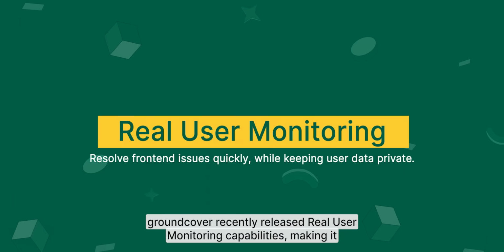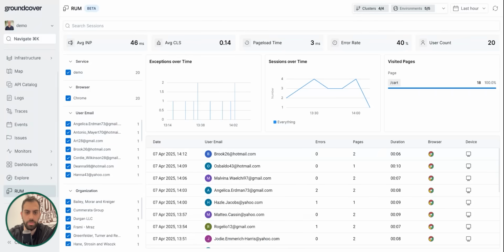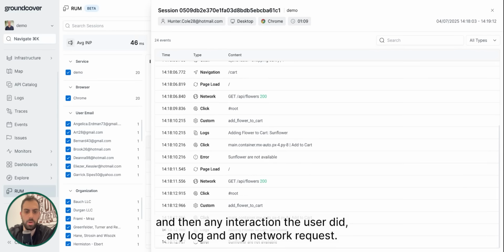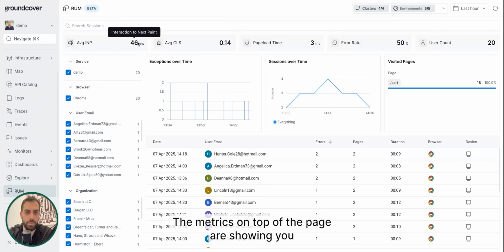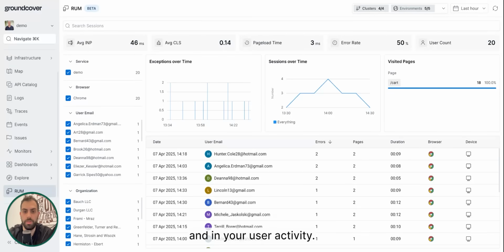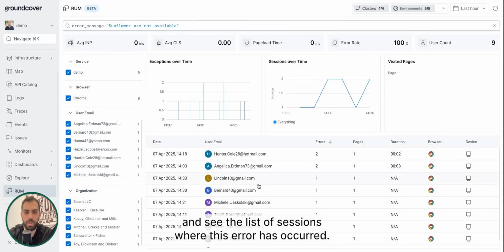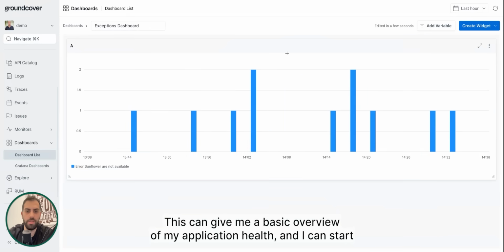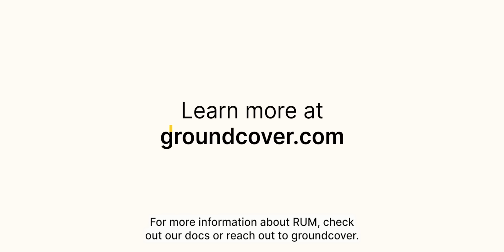Experience the first RUM platform that keeps all your data inside your cloud!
Watch this quick demo of groundcover's Real User Monitoring capabilities, which complements the other pillars of groundcover's unique observability platform - infrastructure monitoring, logs management, and APM - making it the first, full-stack BYOC observability platform.